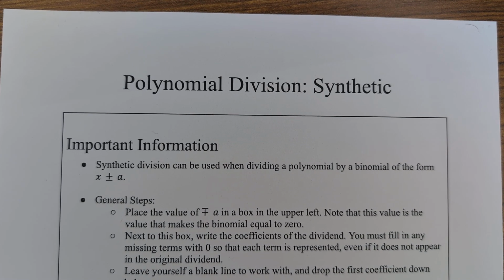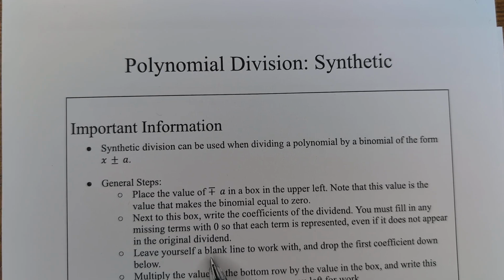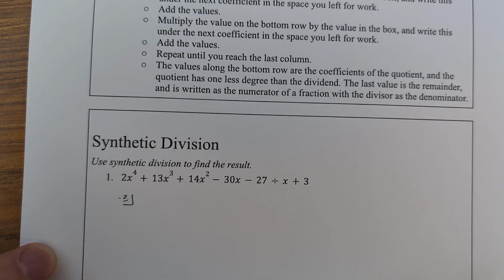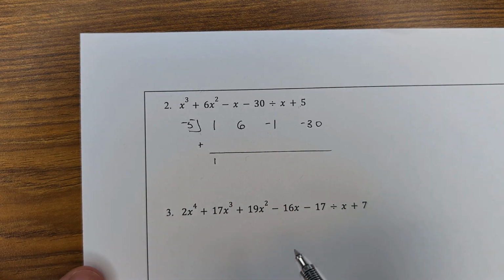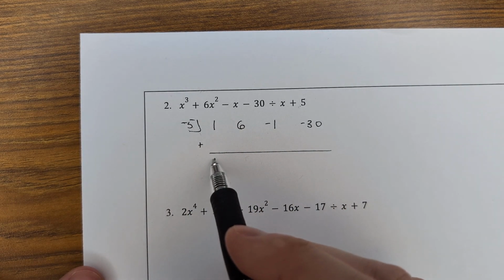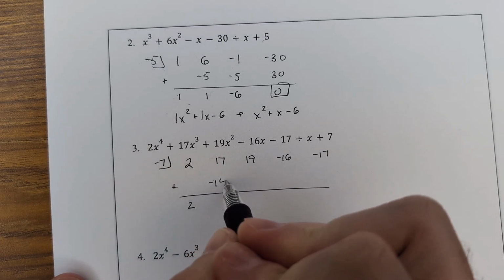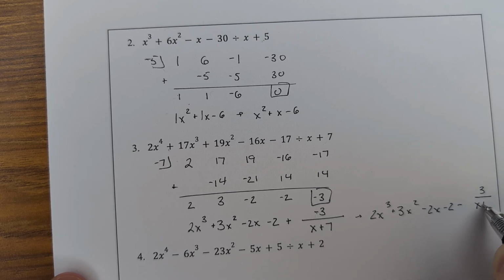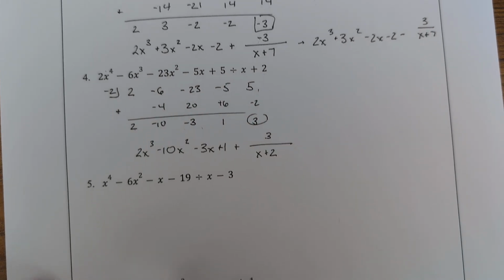305 - Polynomial Division: Synthetic